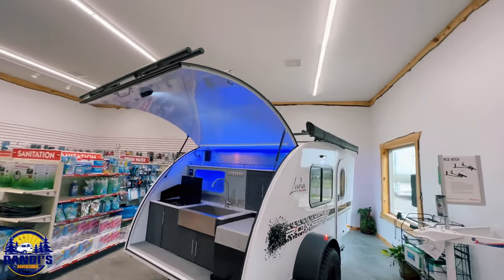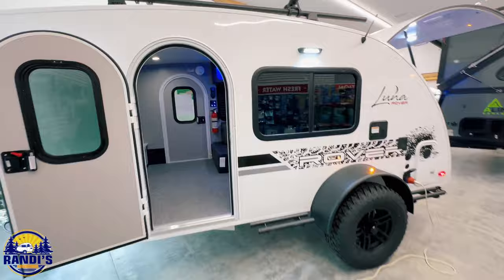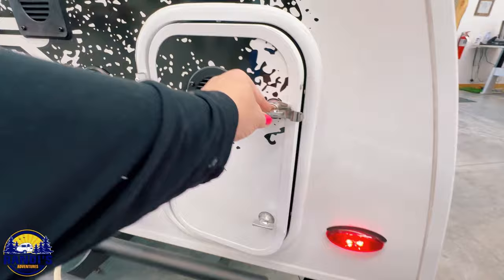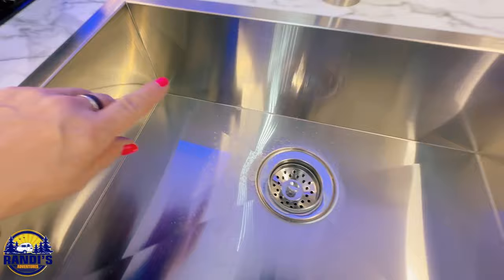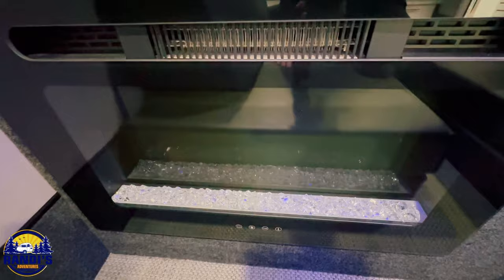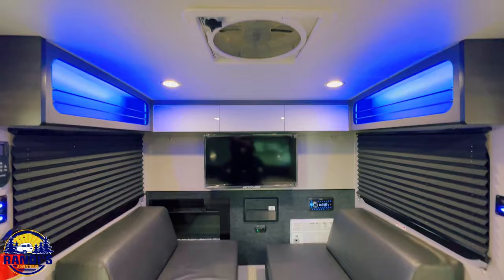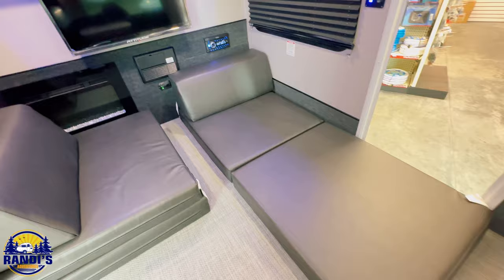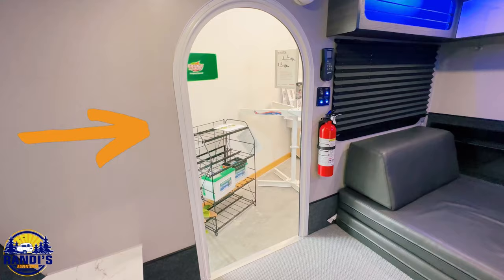2024 Luna Rover Teardrop Camper Tour (Tiny Camper with TOILET!)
Wait until you see the COOL FEATURES of this teardrop camper that is perfect for beginner adventurers! 😍 It has a toilet, kitchen plus it’s lightweight (under 2000 lbs), and easy to tow!

This is a walk-through tour & review of the new 2024 inTech Luna Rover! It's a small camper with a kitchen and a toilet and packed with surprisingly desirable features. If you're looking for a rugged, quality-built teardrop camper ideal for boondocking and overlanding then watch this video to check out this inTech Luna Rover Teardrop Camper!

A special thank you shout out to @inTechRV and @chippewavalleyrv896!

📣 If you want to attend next year's Randi's Adventures "Wanna Camp Together" watch this video for details

for all your RV camping needs!

🤩 Go here to shop for cool camping t-shirts, hoodies, baseball caps, and more with my newest adventure WildStory Tees, where every shirt tells a story

❤ Randi